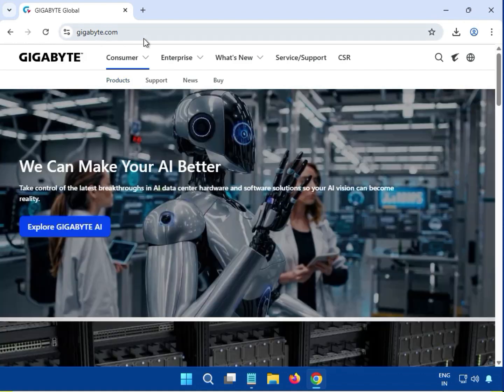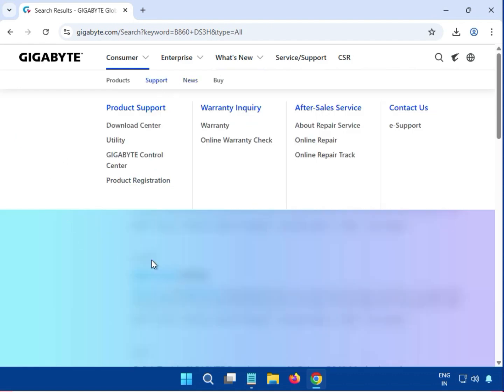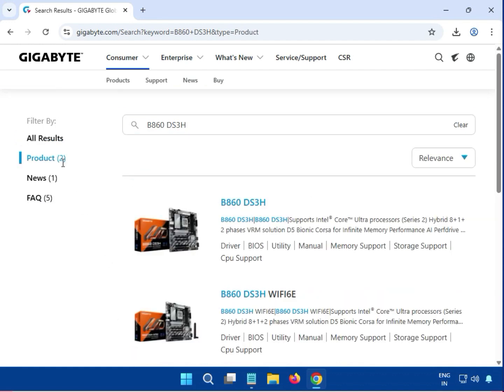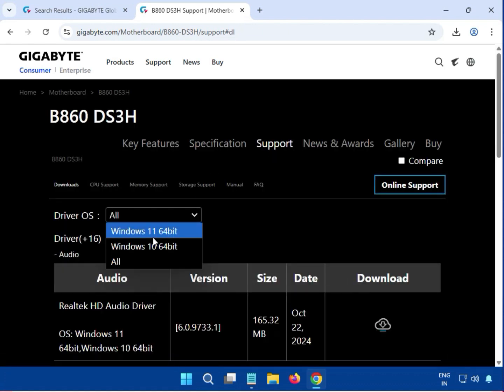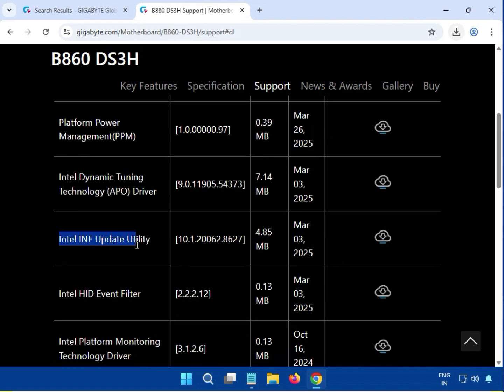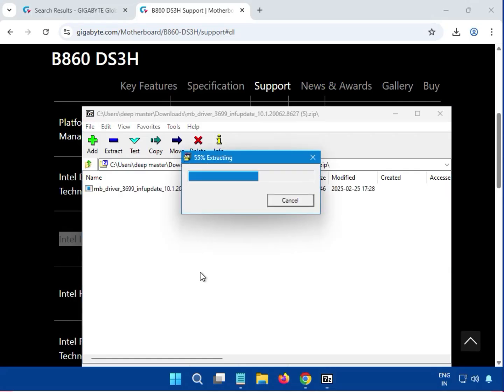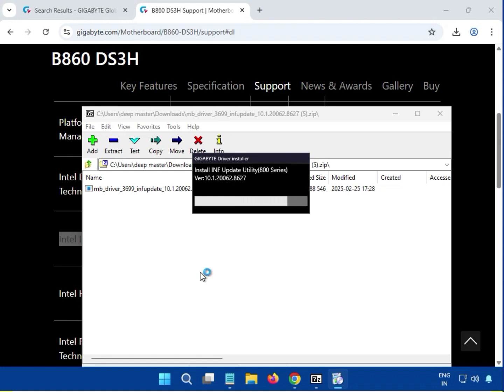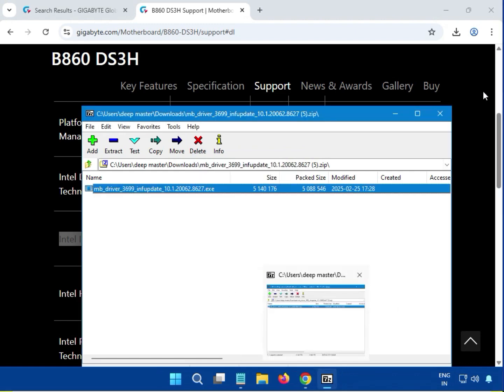How to Download & Install Chipset Driver for Gigabyte B860 DS3H (Windows 10/11)